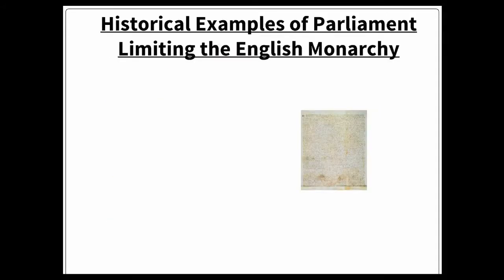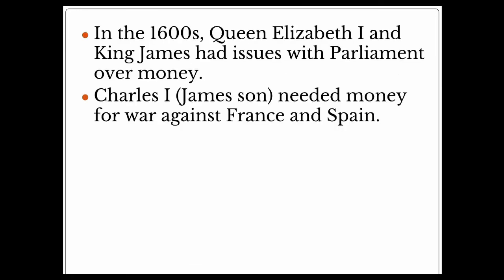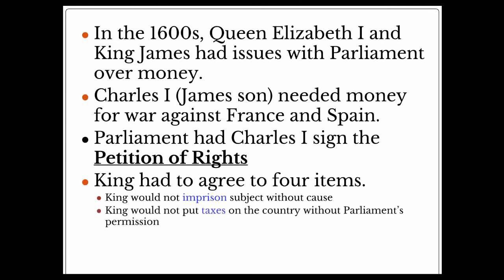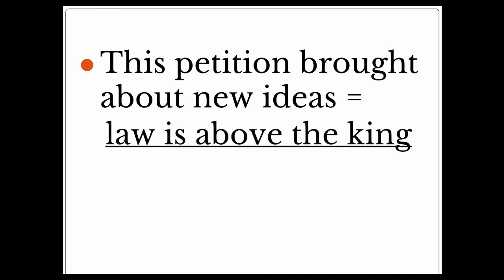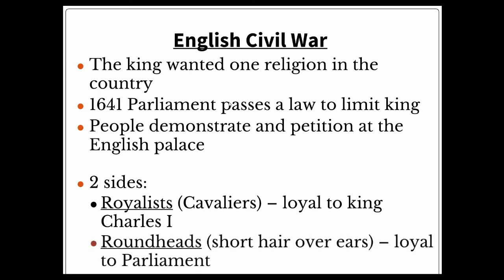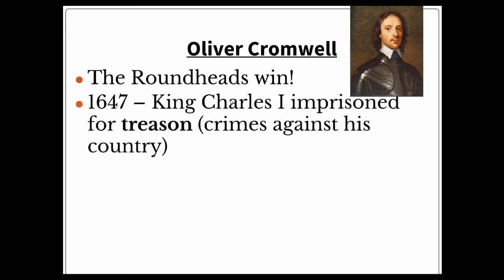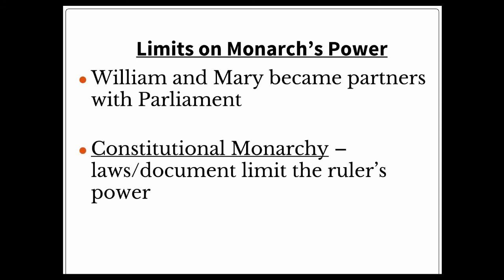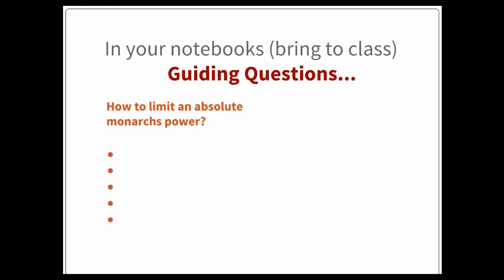Limiting the Monarchs Power World History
In this video we learn some techniques used against absolute monarchs to limit their power! As you watch complete the guiding questions and vocabulary in your notebook. Bring to class!!
Thank you as always!